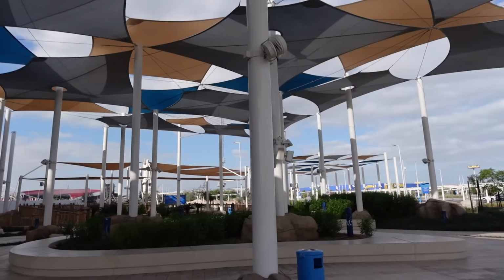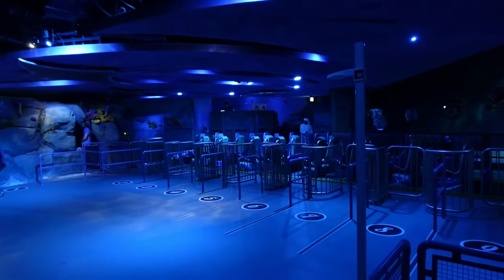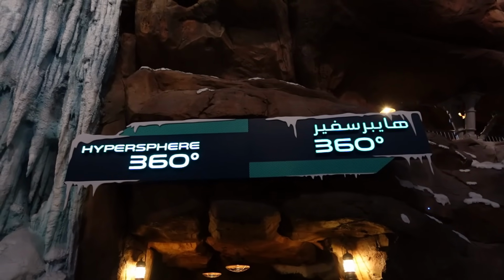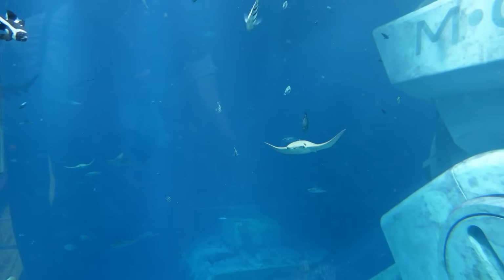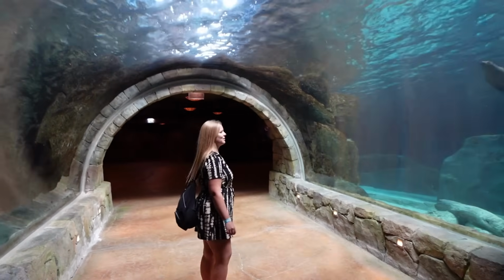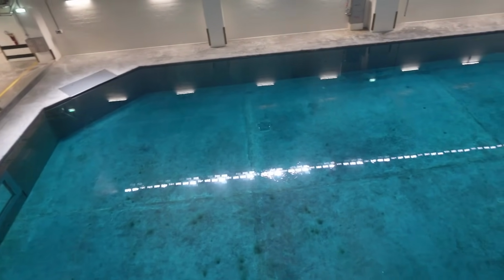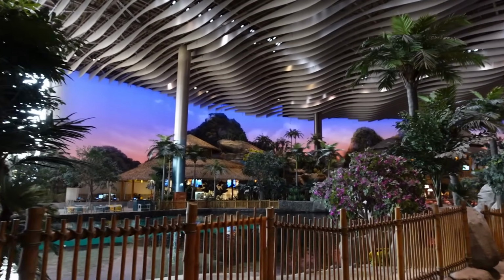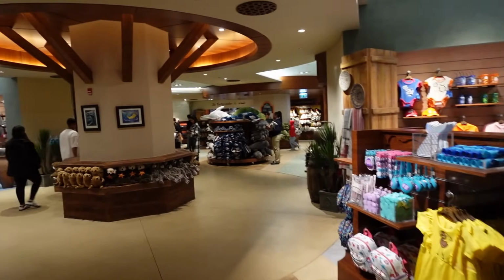SeaWorld Abu Dhabi Vlog January 2024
Come and join us for a visit to the NEW SeaWorld Abu Dhabi located on Yas Island! In this vlog we take you for a full tour of this amazing indoor theme park, that combines rides with amazing animal experiences and much more. In this vlog we capture the awesome atmosphere of SeaWorld Abu Dhabi along with experiencing Manta, an excellent LSM Launch Coaster from Intamin. We also check out the other rides, a huge aquarium and much more!